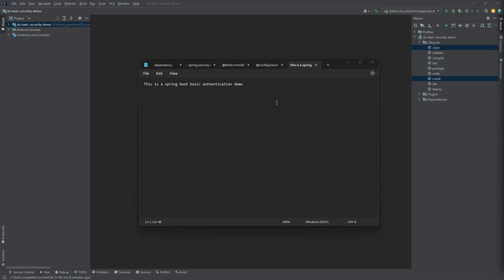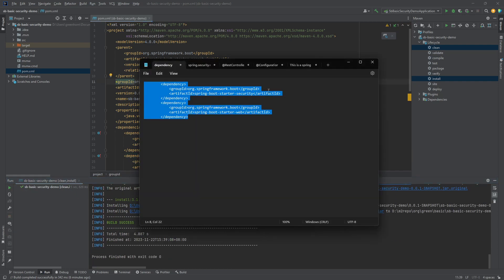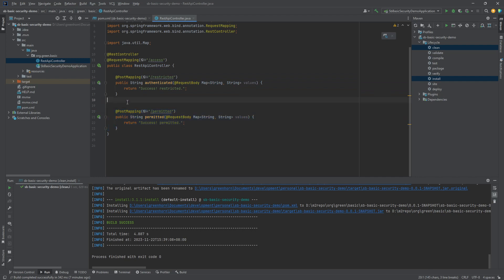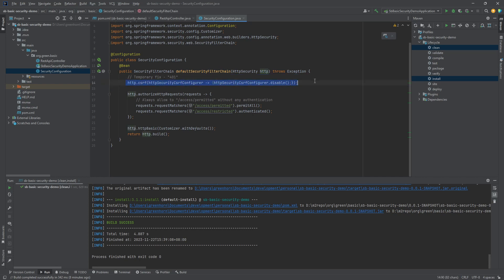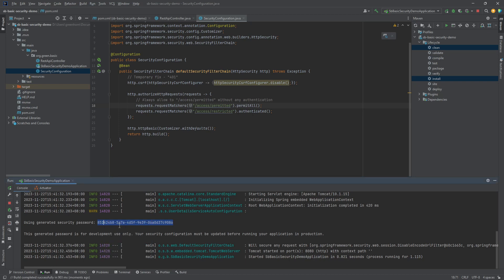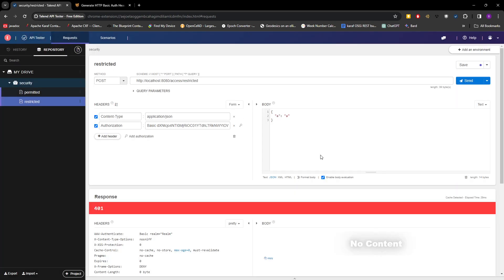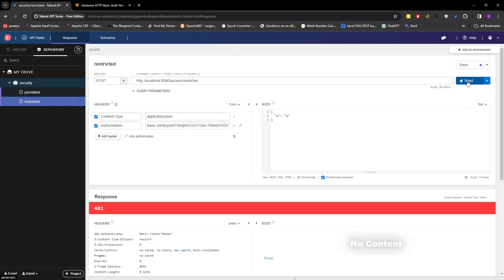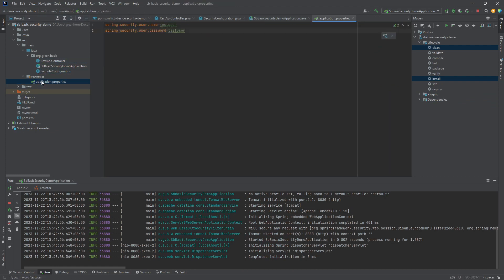Basic authentication with spring boot (bare minimum)